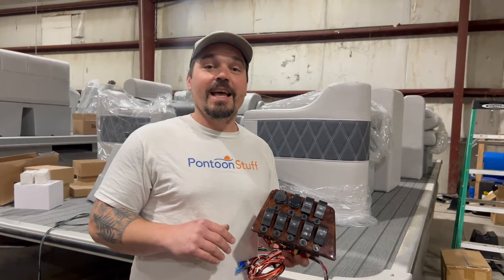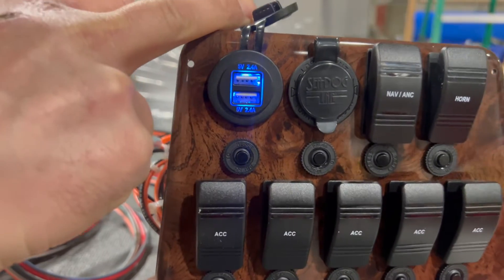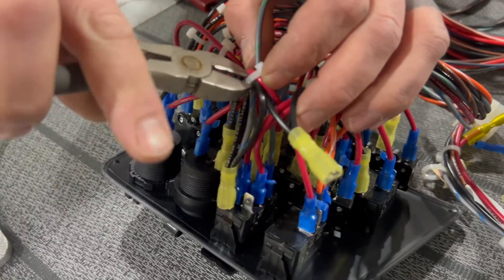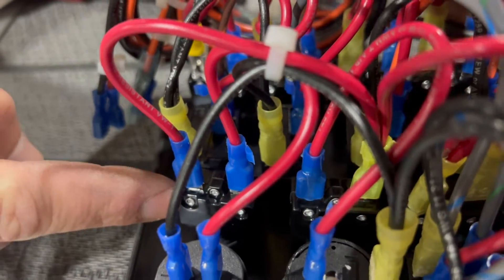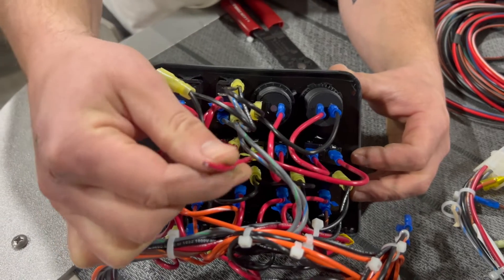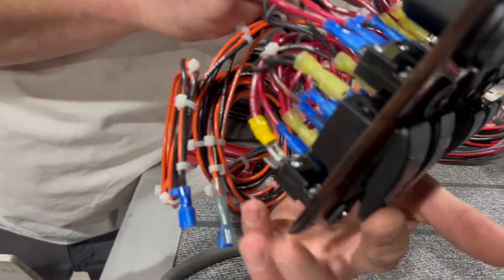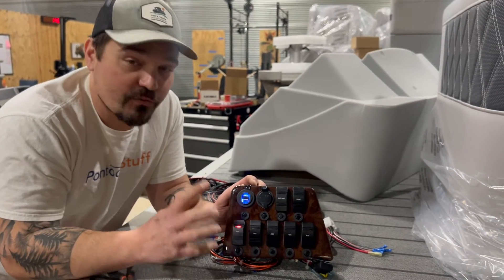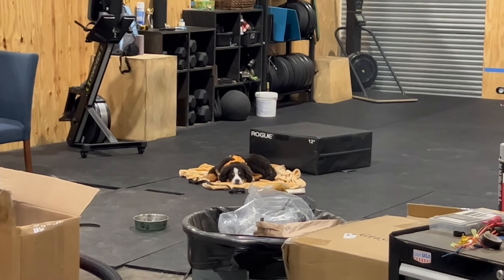BOAT SWITCH PANEL - Understanding & Modifying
The switch panels and wiring harnesses from Pontoon Stuff make our life a lot easier when it comes to installing new electrical on projects. This is one modification that I make to each and every switch panel that I work on to provide power to the USB and 12V charger only when I want it there. That means I move the power supply to those chargers to a switch on the panel so that the chargers will only work when the switch is in the ON position. At the same time, hopefully this video helps you understand how a switch panel works and might relate to your boat or switch panel even if it's not from Pontoon Stuff.